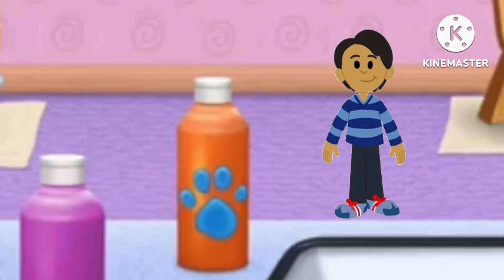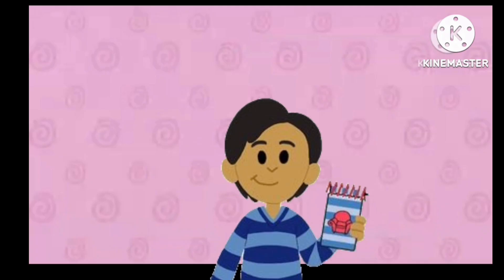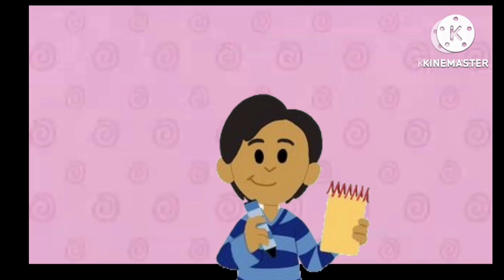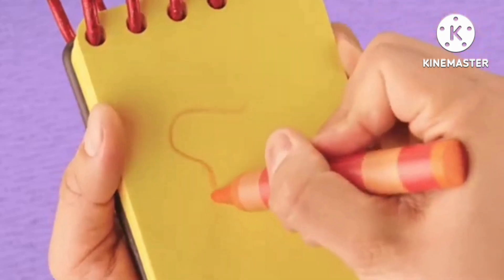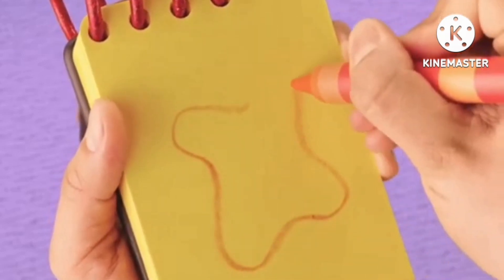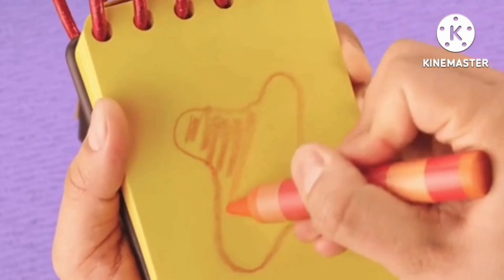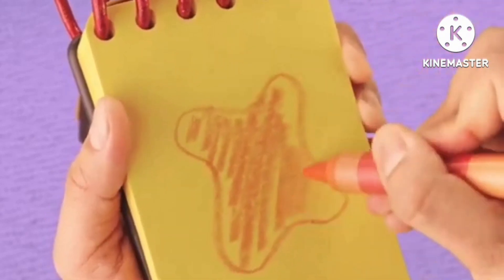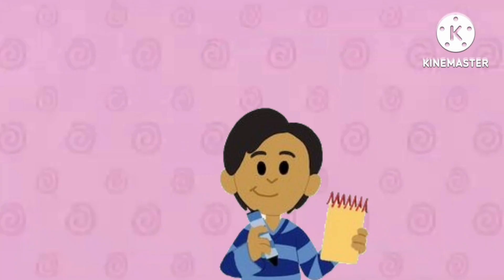how to draw the color orange